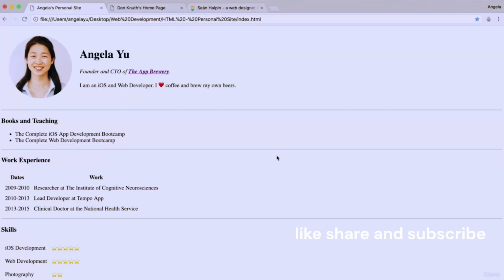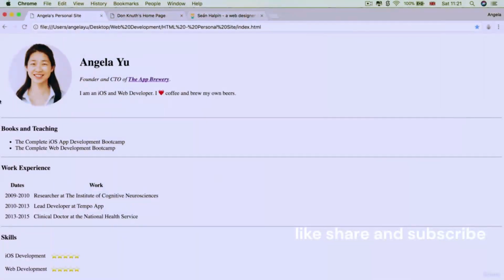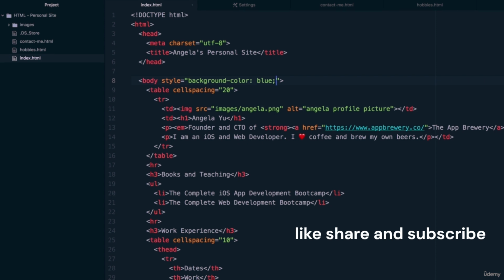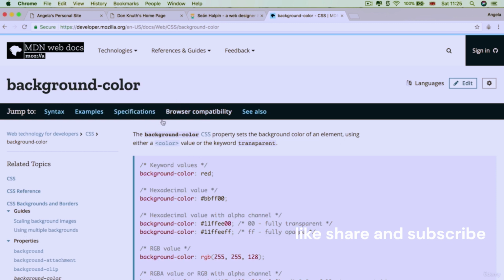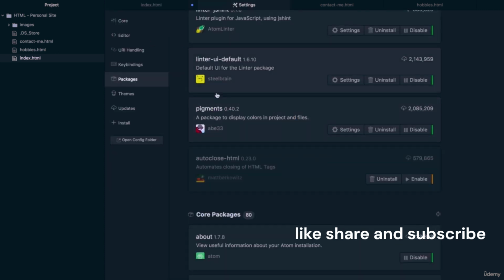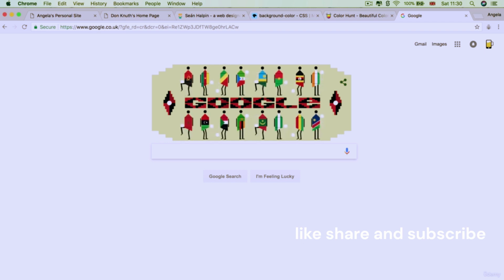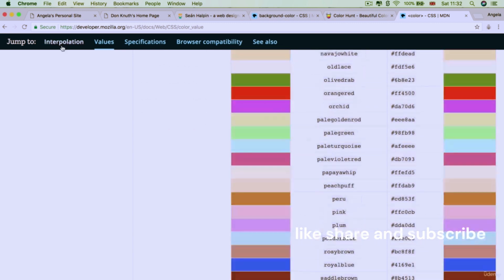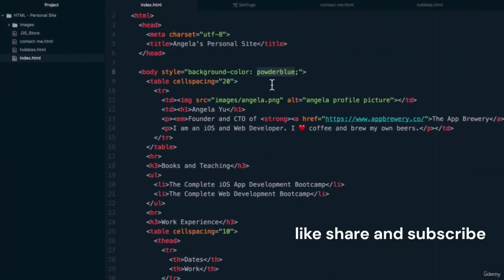inline CSS Part [ 2.2 ]